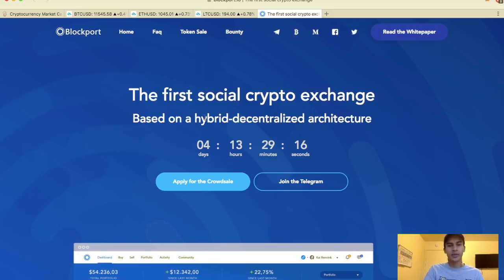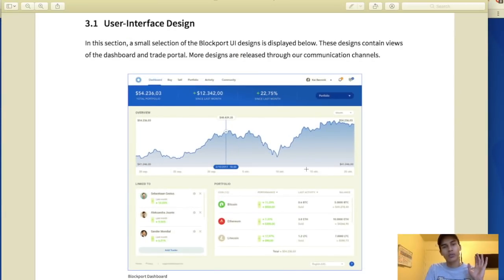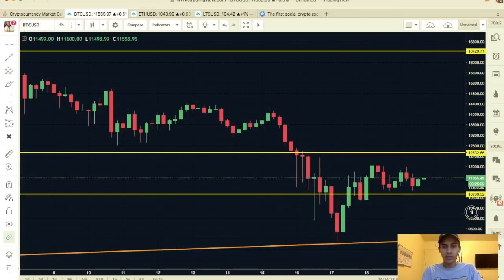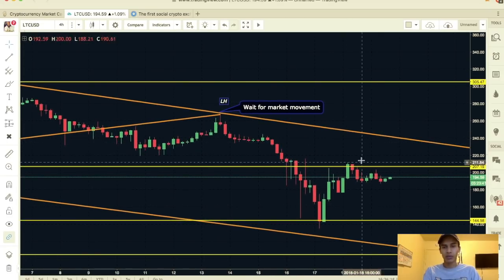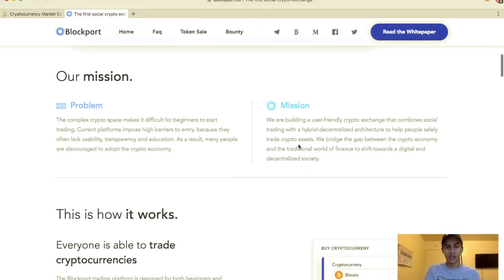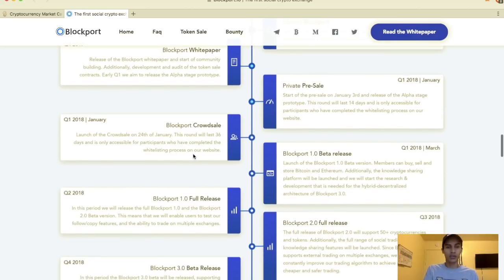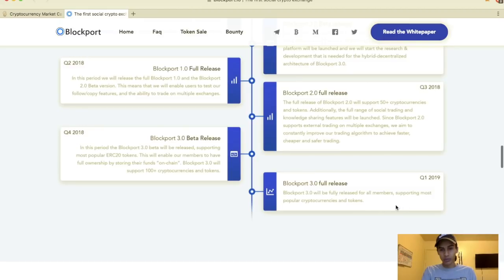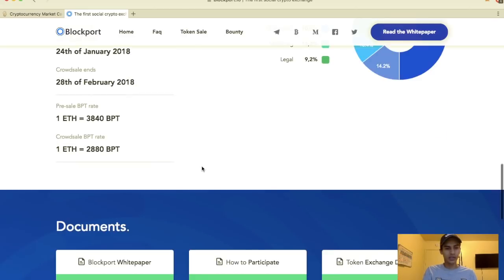Blockport ICO Review!!!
BTC: 1MhvPiLZGZxnhQYgRUbpHXZmg5JzErS7xb
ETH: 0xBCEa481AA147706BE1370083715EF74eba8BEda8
LTC: LgFd7W5av8hgcXfzGparbMTKEGk2LRidaA